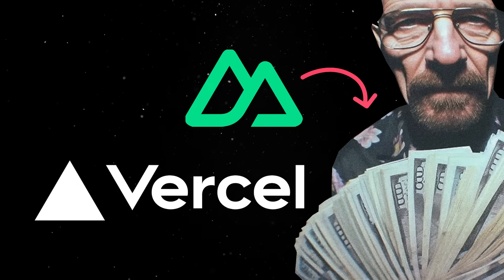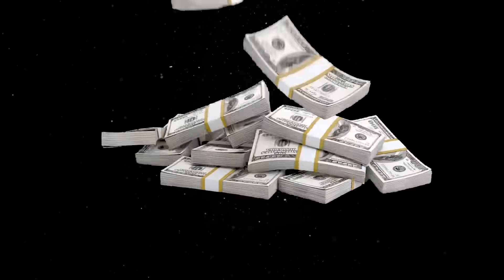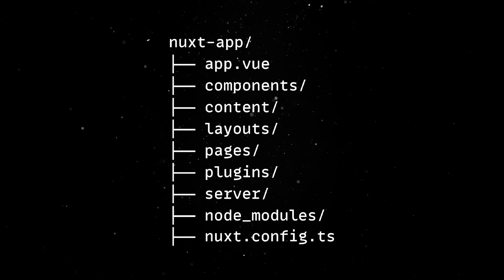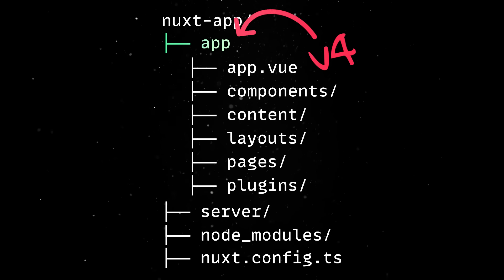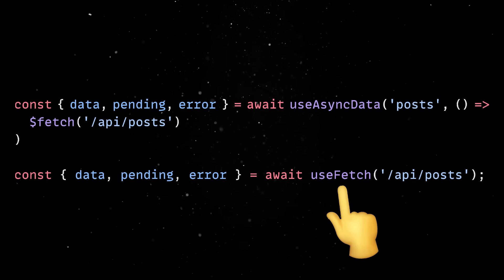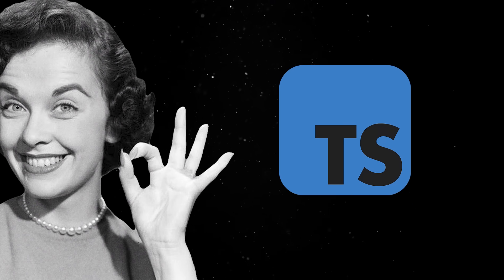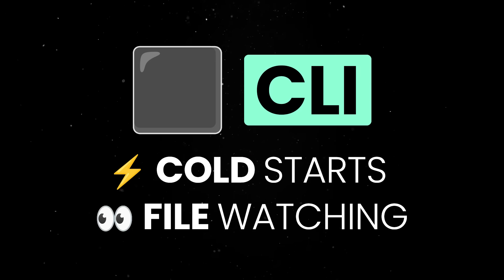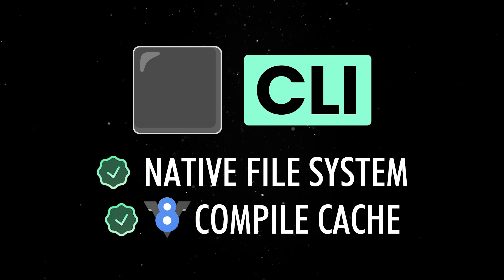Nuxt 4 just dropped. This is a new era for Vue devs...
A quick look at the new Nuxt 4 release.

💬 Topics:
- The future of Nuxt;
- Nuxt JS vs Next JS;
- New file structure;
- CLI updates;
- Working with Nuxt.